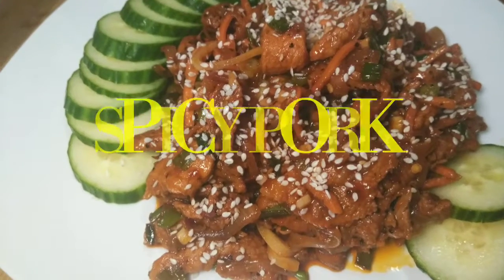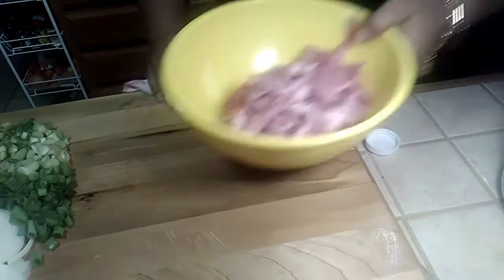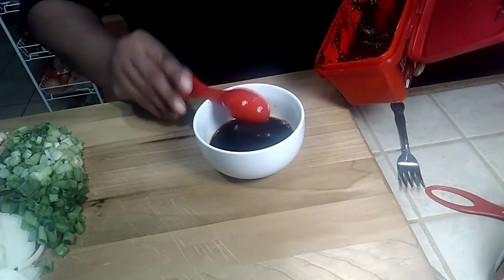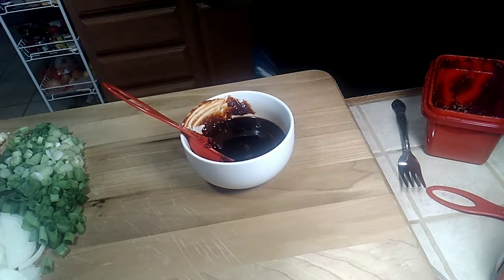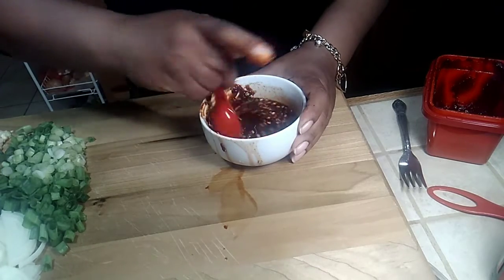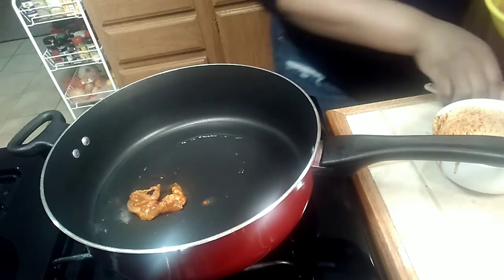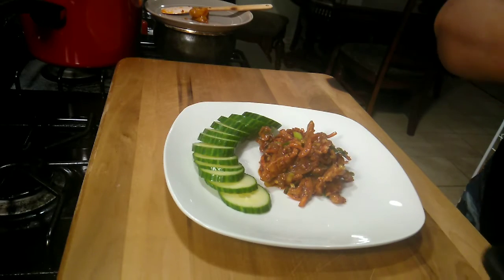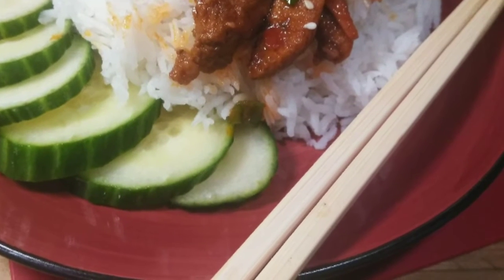Spicy Pork Recipe|DollysCorner